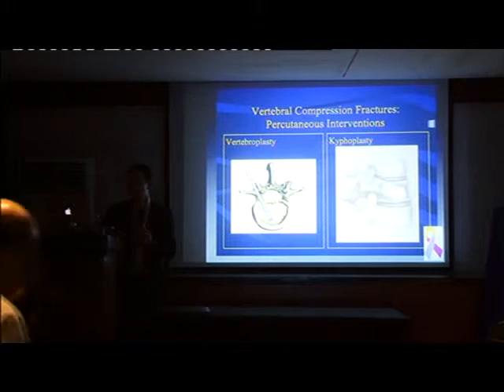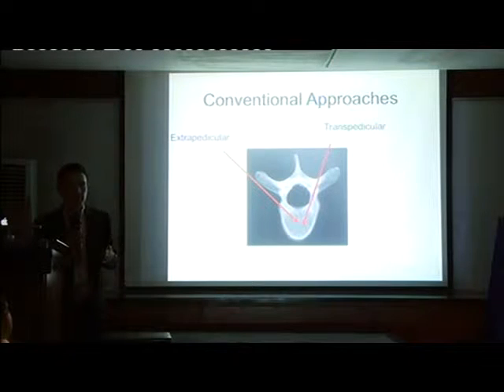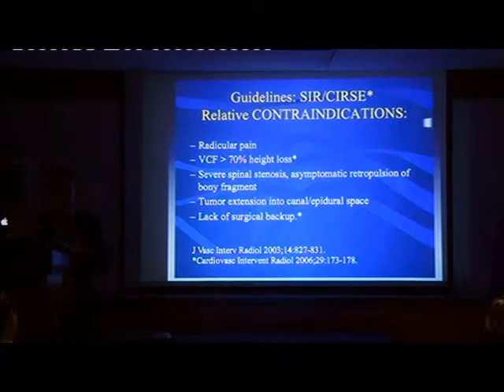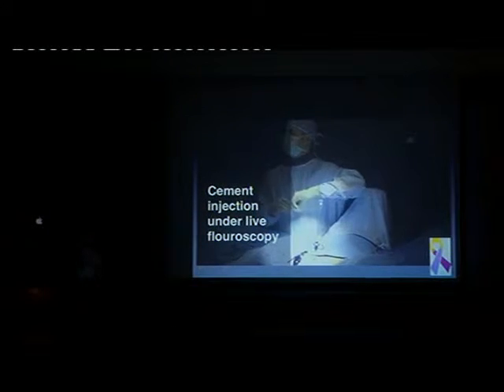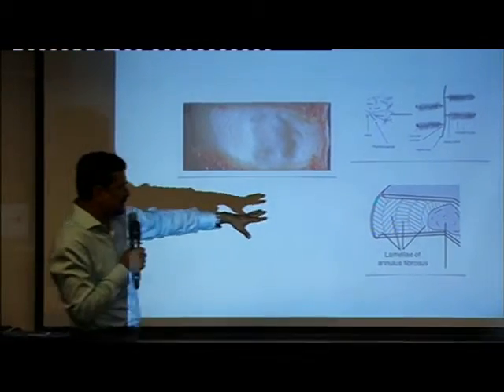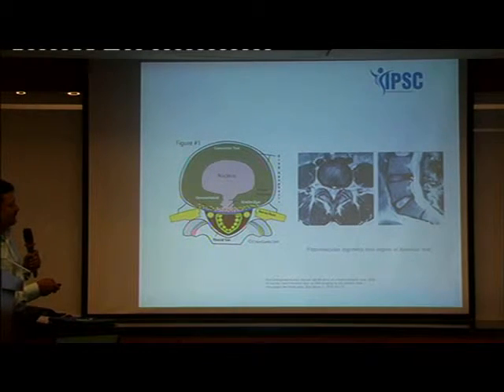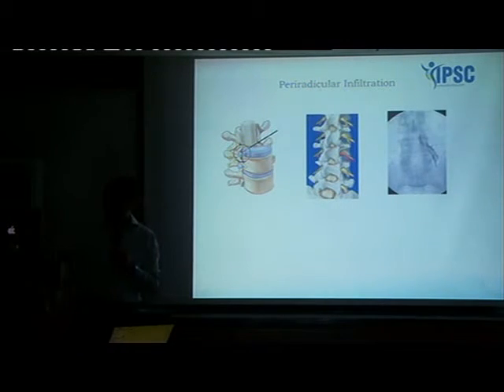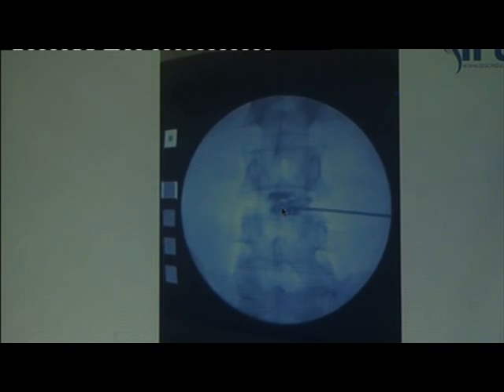vertebroplasty, intradiscal ozone